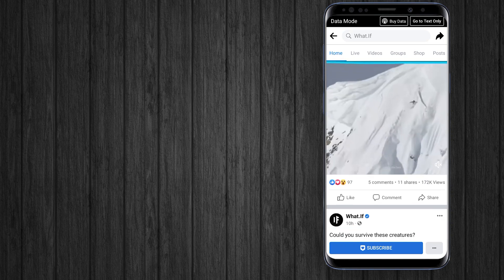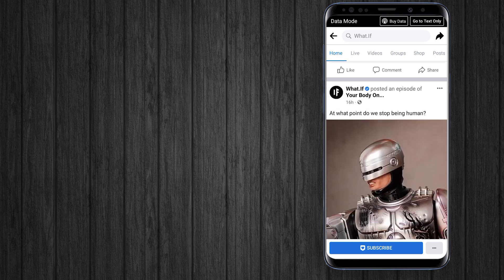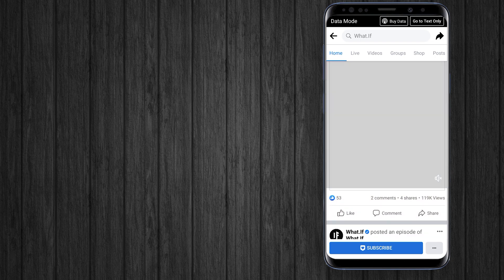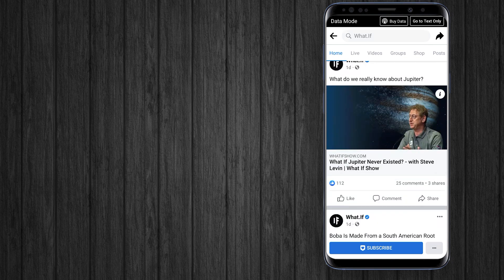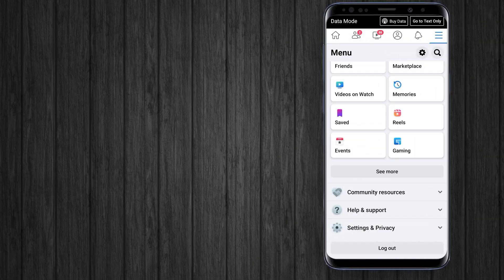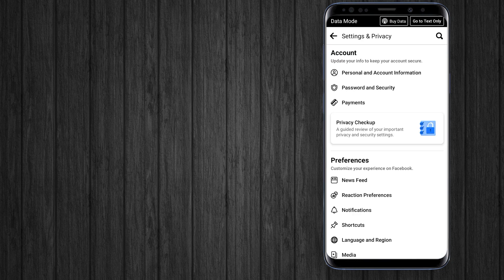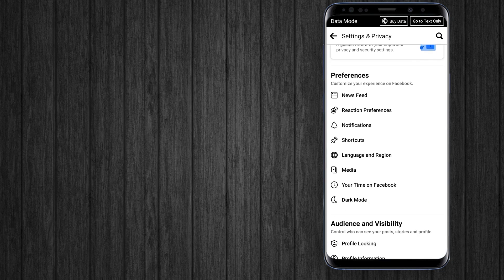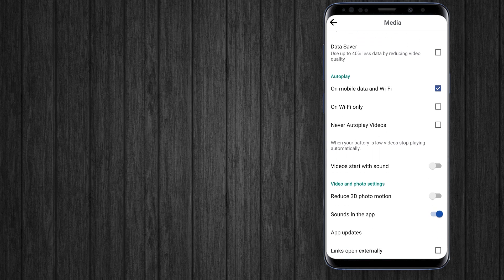How to Turn off Autoplay Videos on Facebook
How to Stop Auto Play video on Facebook?  If you want Facebook to stop playing videos automatically while scrolling then here is quick video guide to help you how can you turn off auto play videos in Facebook app.